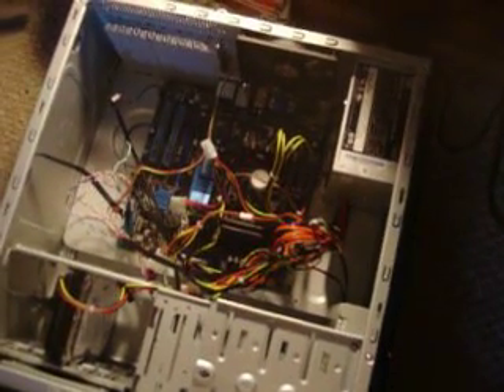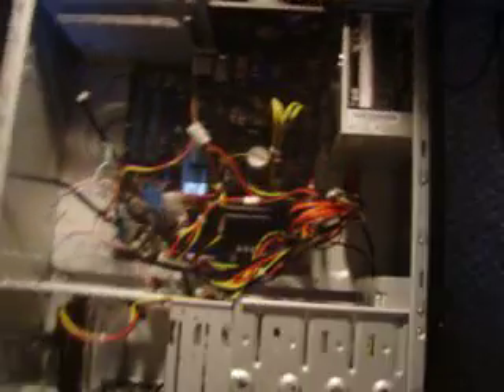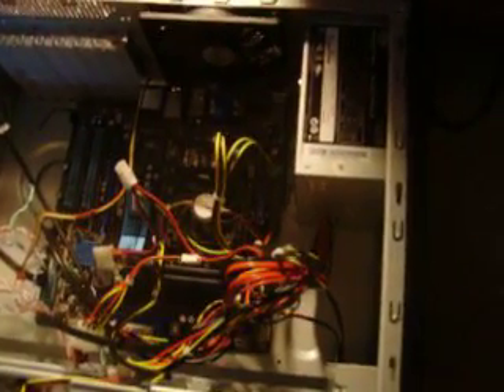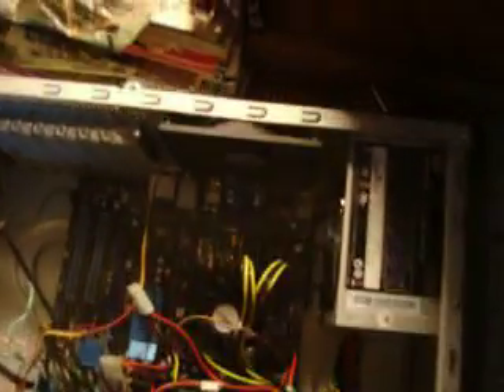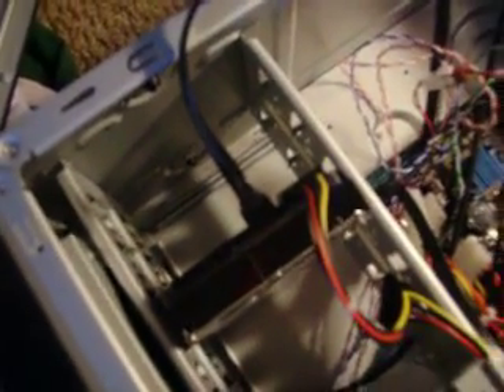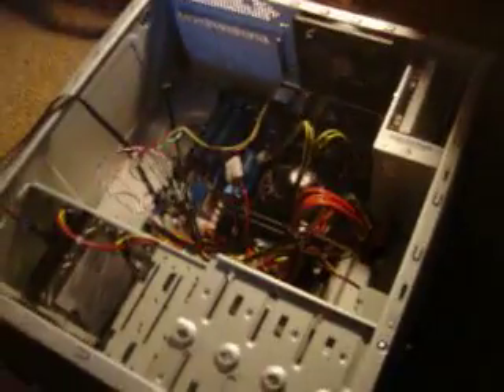computer.MOV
Here is my computer. Please help me get it up and running! Everything seems to be installed correctly but I could use some advice from someone who actually knows what they are doing.

When power button is pressed the fans spin for a microsecond, the power button flashes on really quickly, but nothing else happens except the light on the motherboard itself will stay illuminated.

Here is the list of hardware I have installed:

Seagate Barracuda 7200.12 ST3750528AS 750GB 7200 RPM SATA 3.0Gb/s 3.5" Internal Hard Drive -Bare Drive
ASUS DRW-24B1ST/BLK/B/AS Black SATA 24X DVD Burner - Bulk - OEM
COOLER MASTER Elite RC-310-OWR460 Black SECC ATX Mid Tower Computer Case RS-460-PSAR-J3, Elite 460W Power Supply - Retail
ASUS M4A785-M AM3/AM2+/AM2 AMD 785G HDMI Micro ATX AMD Motherboard - Retail
AMD Athlon II X2 245 Regor 2.9GHz Socket AM3 65W Dual-Core Processor Model ADX245OCGQBOX - Retail
CORSAIR XMS2 4GB (2 x 2GB) 240-Pin DDR2 SDRAM DDR2 800 (PC2 6400) Desktop Memory Model TWIN2X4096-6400C5C - Retail